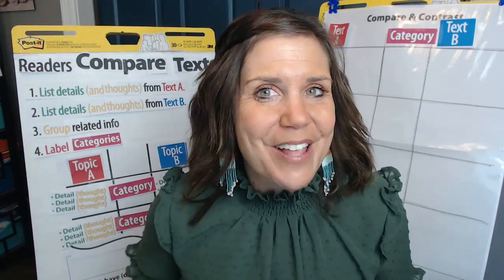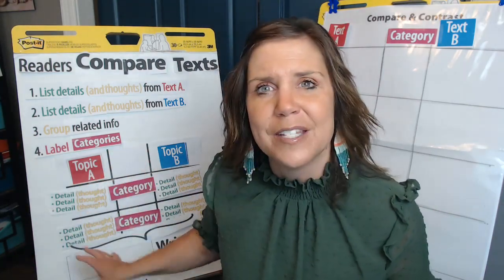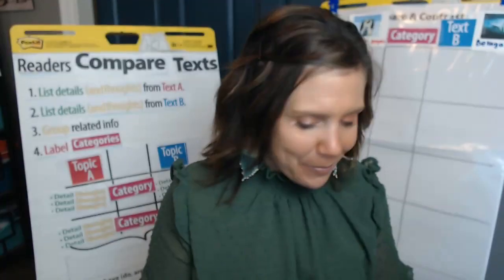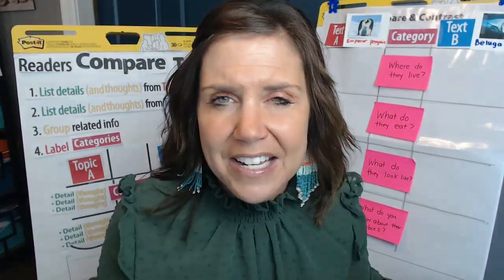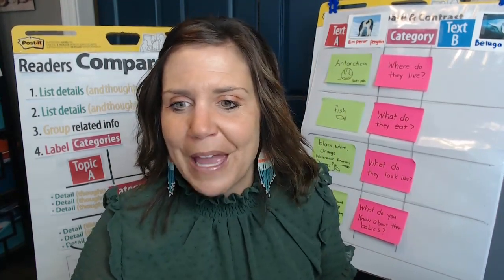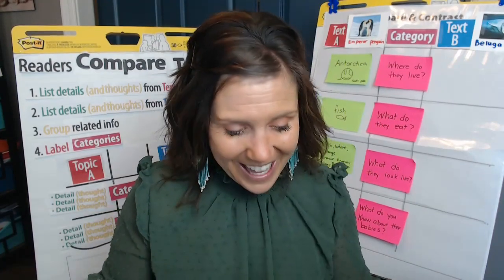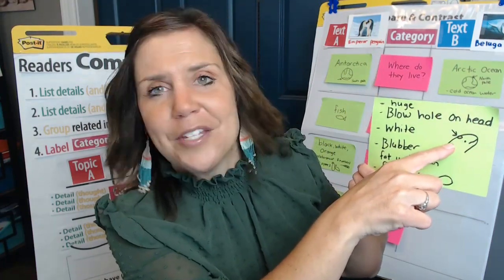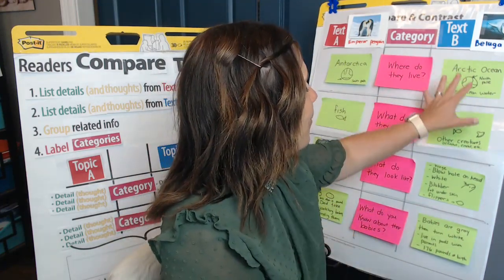Gr K-1 | Readers juggle multiple texts - Lesson 4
LESSON 4 FOCUS: Infer categories of comparison for nonfiction texts/topics